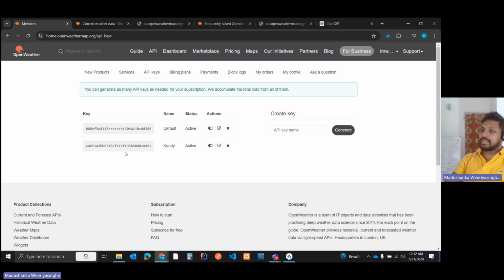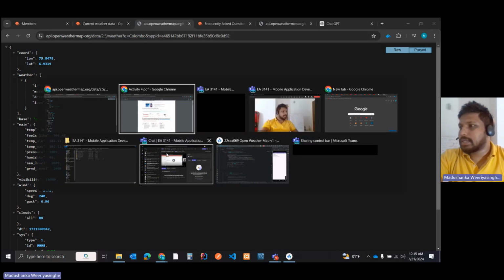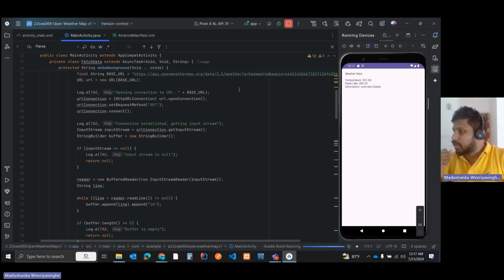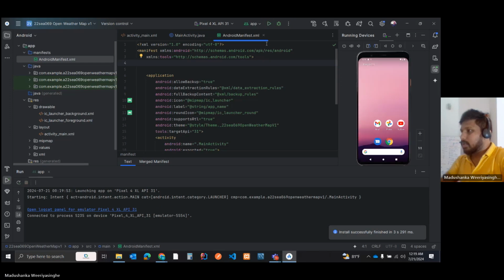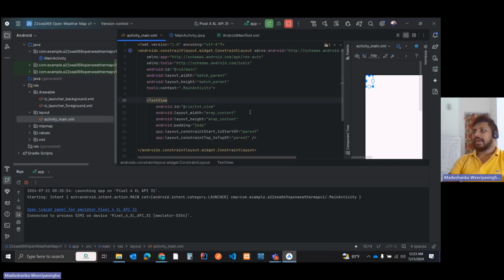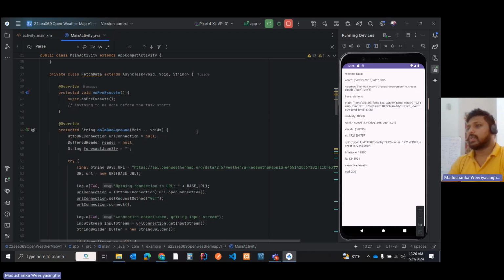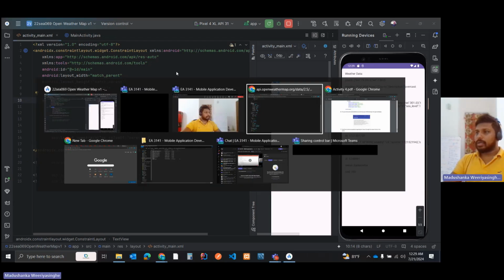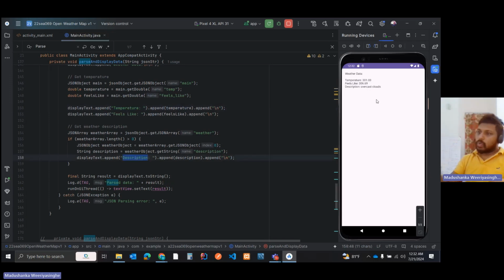How to Fetch Weather Data for Your Mobile App Using Open APIs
In this tutorial, we'll walk you through the process of integrating real-time weather data into your mobile app using open APIs. Whether you're a beginner or an experienced developer, this step-by-step guide will show you how to fetch weather information from a popular open API and display it in your app. Learn how to set up your API requests, handle the data, and create a seamless user experience. Perfect for anyone looking to enhance their app with live weather updates!